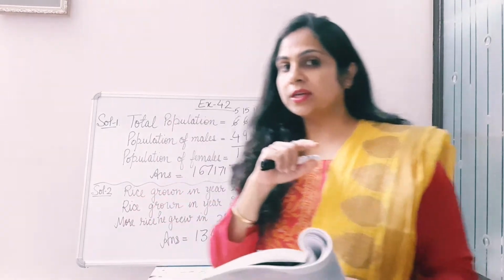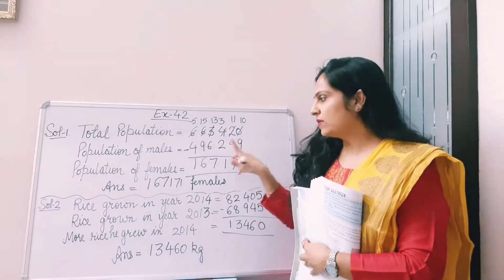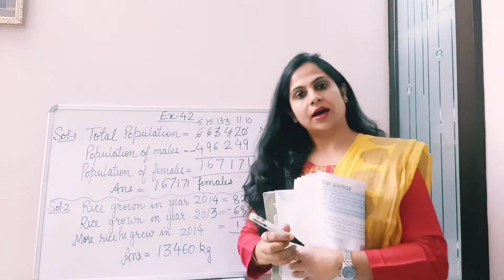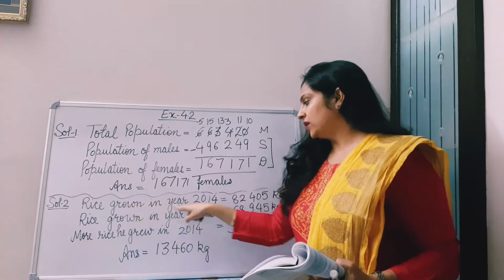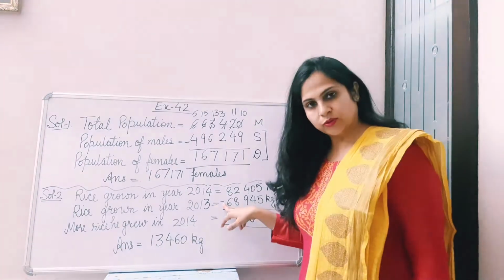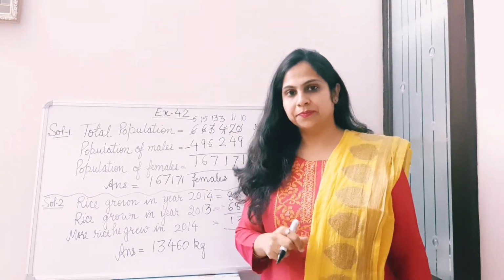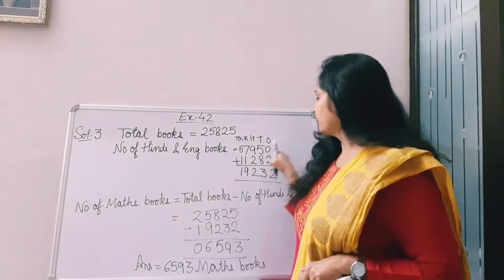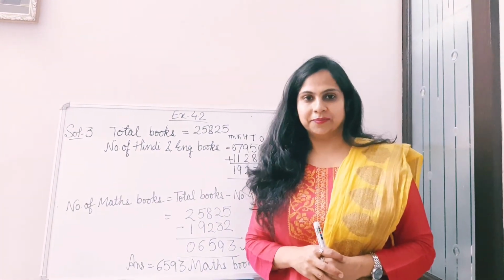Grade -4 | Mathematics | Unit - 4 | Subtraction | Part -3 | Explained by Ms. Archana Khurana